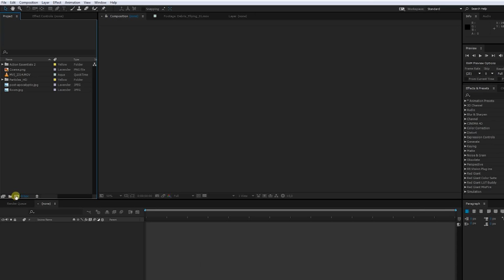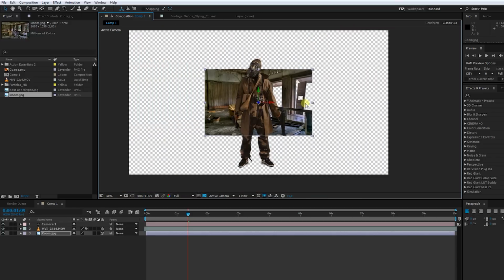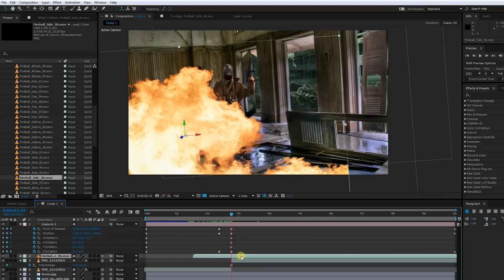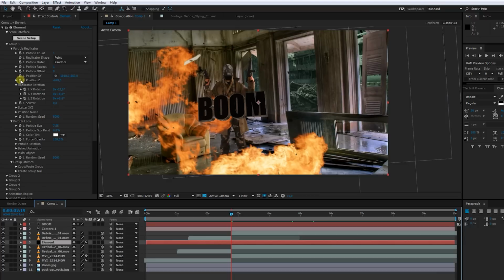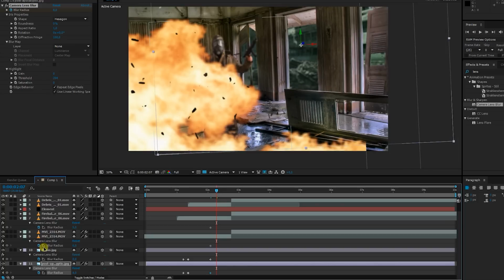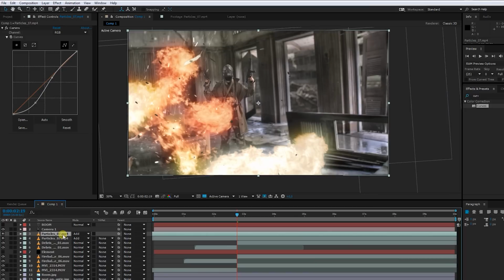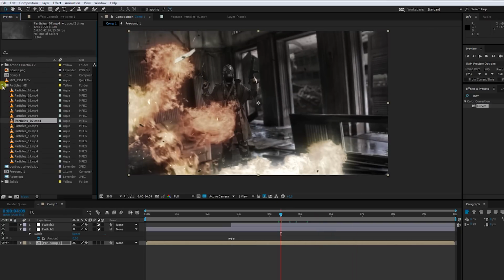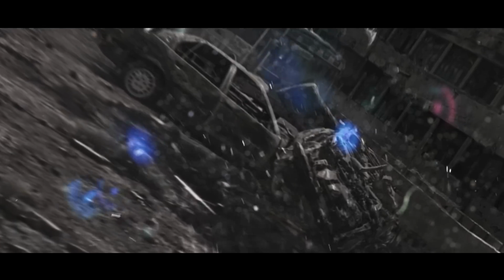Best of 2014 Tutorial - Greenscreen Compositing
- Advanced Greenscreen Compositing in After Effects.
- Time Freeze Title.
  Covering some Subjects from my recent Tutorials.
  Hope you like it anyway!